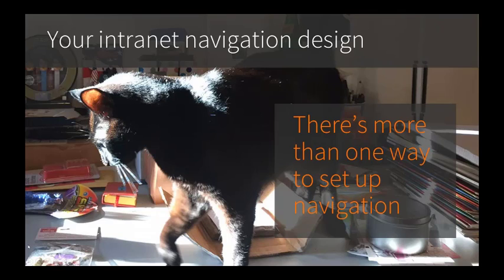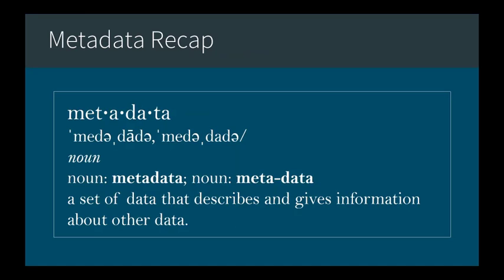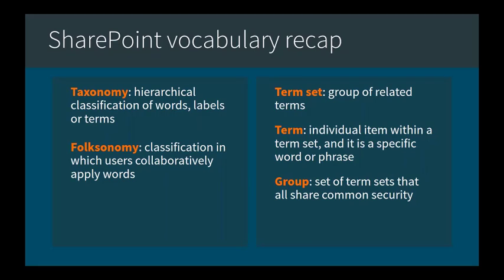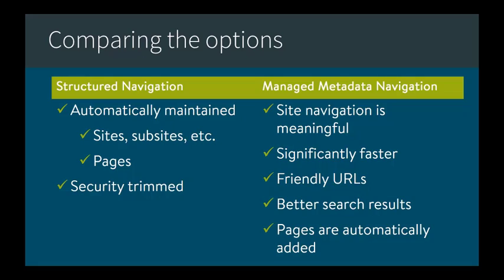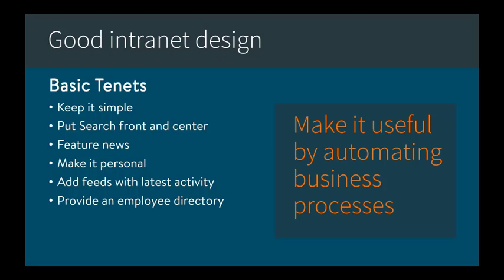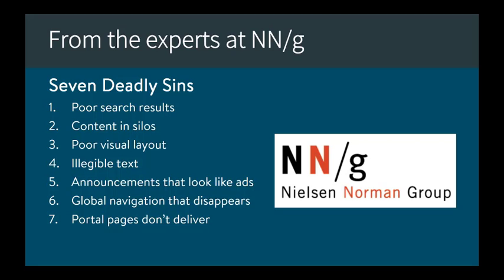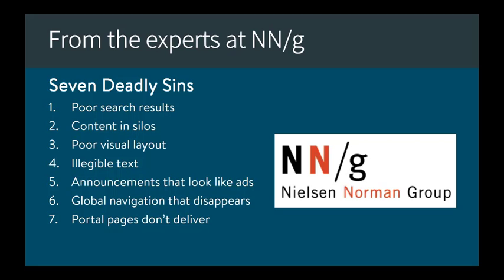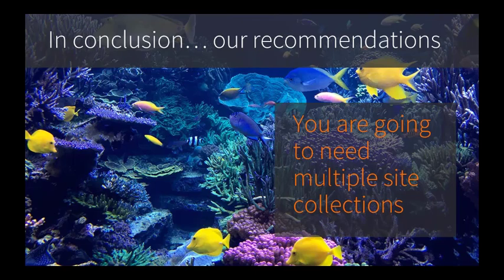2Plus2 Plus16 webinar: You Say Managed, I Say Structured -- Digging into SharePoint Navigation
Managed Navigation provides some real upsides, e.g., cross-site collections. But there still is a place for structured navigation. Learn more about SharePoint.